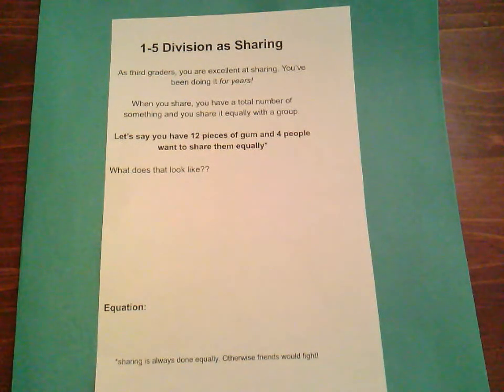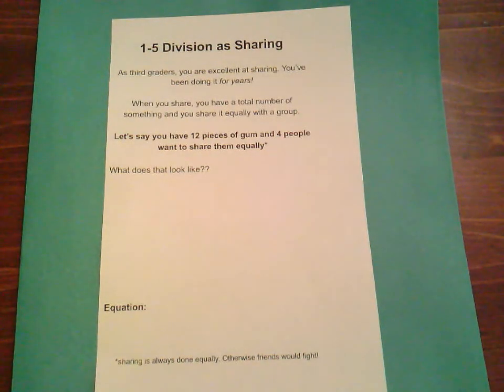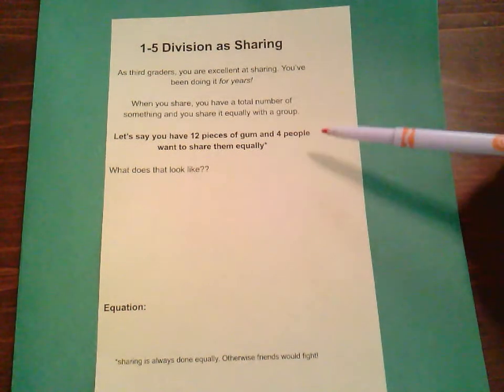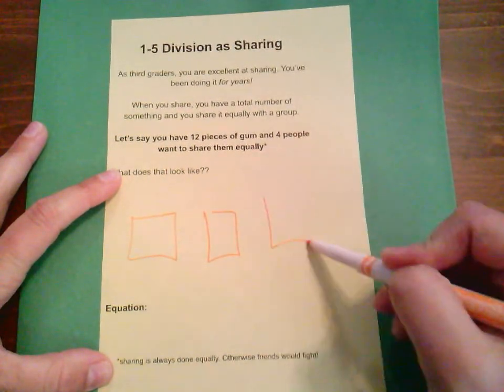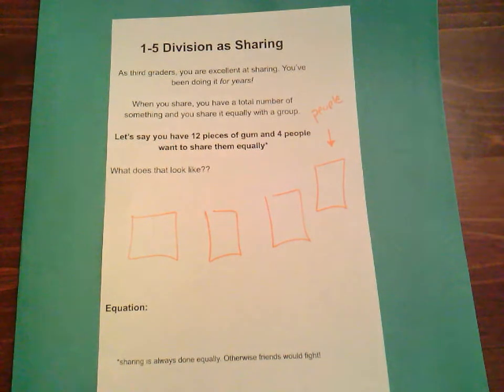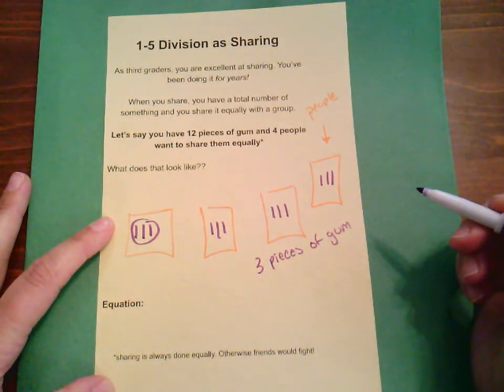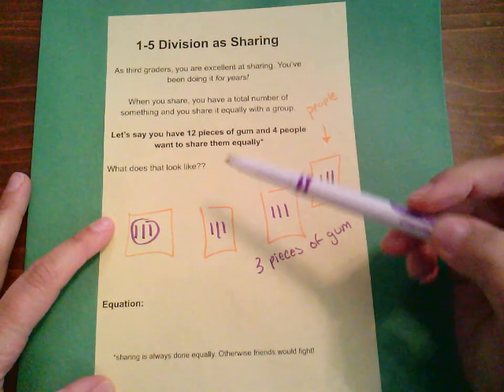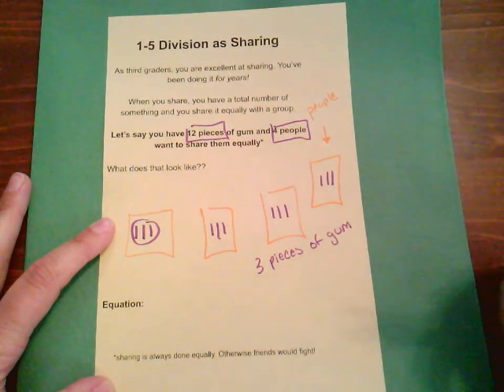1-5 Division as Sharing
Check out this video to learn about one way to represent and solve division equations!